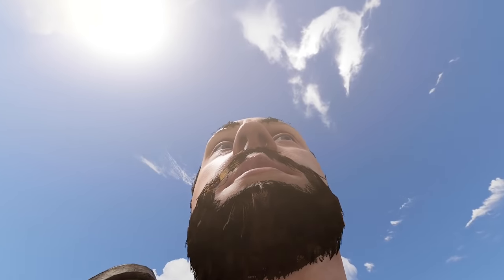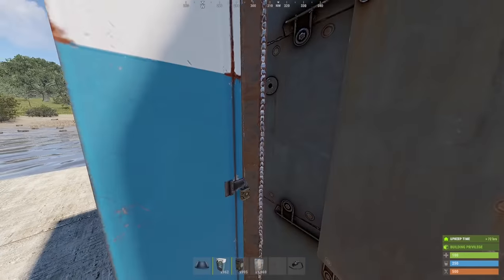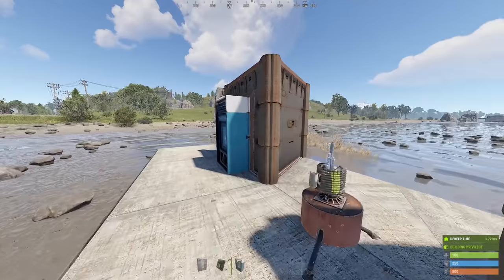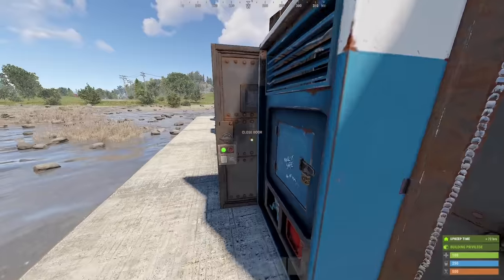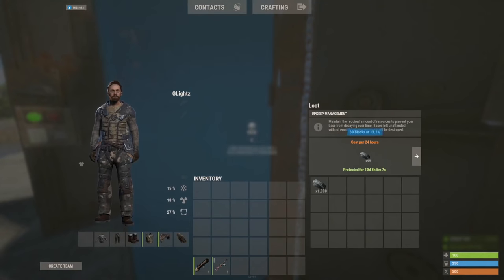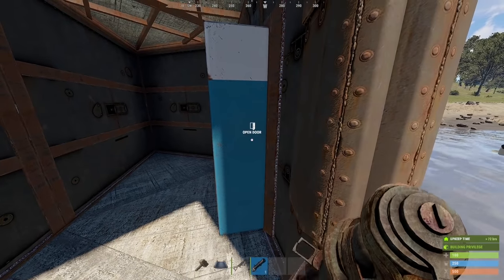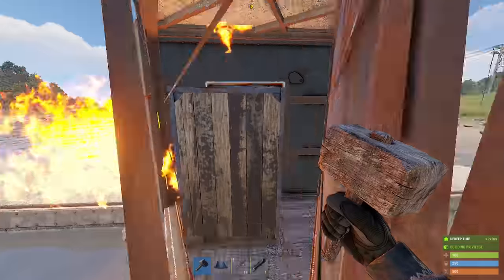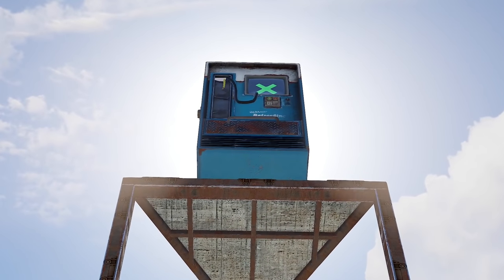Rust Tricks: Protect your TC, Loot, Batteries :)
* NEWS: Facepunch changed vending machines to drop half their loot when destroyed. Sad but true. No worries, still good.

*You can of course use a door with the double-vending-machine trick, but it will always take splash damage regardless of attack angle. Sorry I didn't show it in the video, it was a 3am one-take*

Cool and somewhat OP tricks you could do with vending machines, harkening back to the old "tc behind vending" trick, although these in specific I've never seen anywhere else.

*If you want to give me a little tip for the video, which me and my family will appreciate a lot:

The music in this vid is my own original music, and is copyrighted.